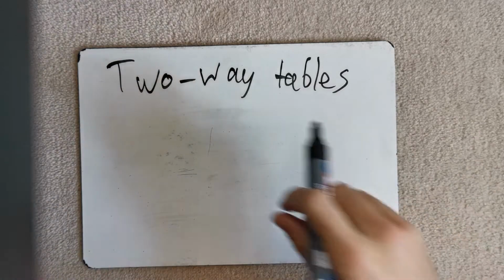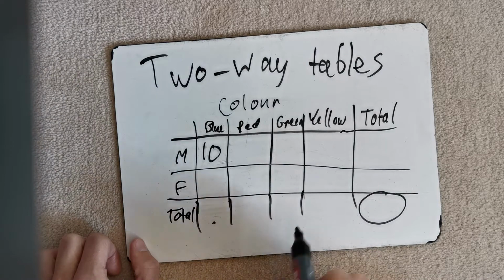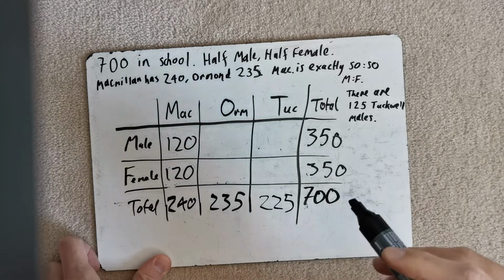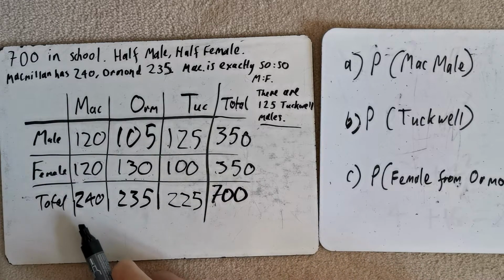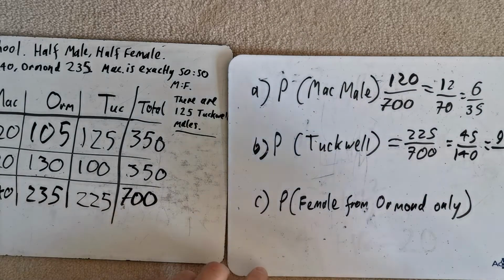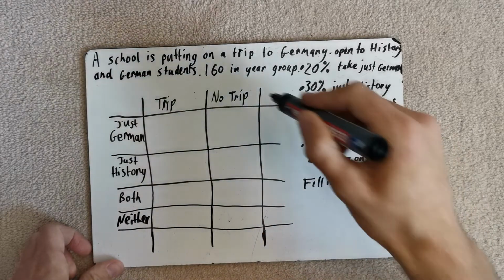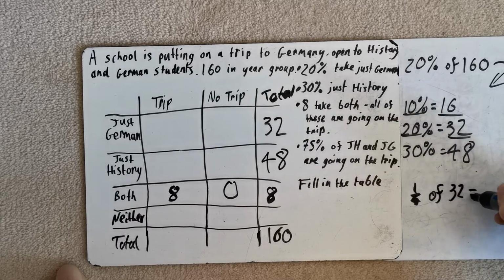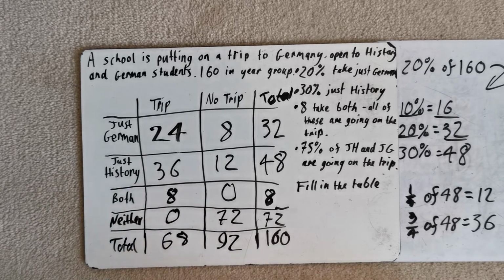Mr Kay's Year 10 - Probability - Two-way Tables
Quick intro to using two way tables in probability